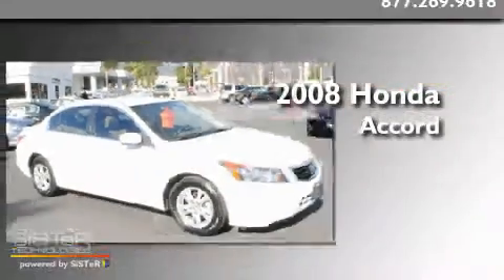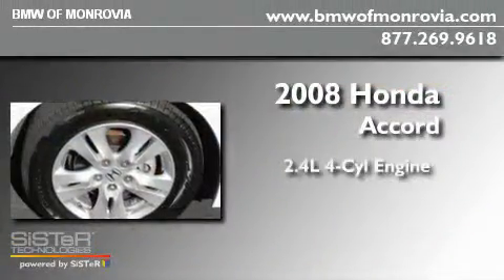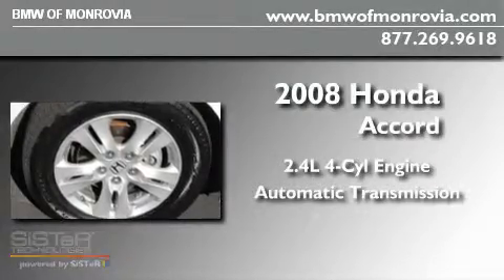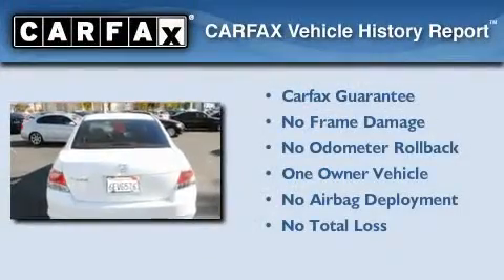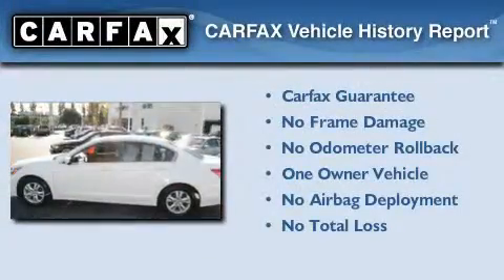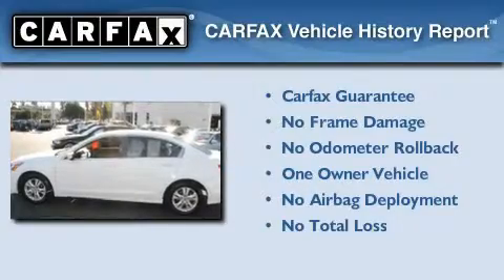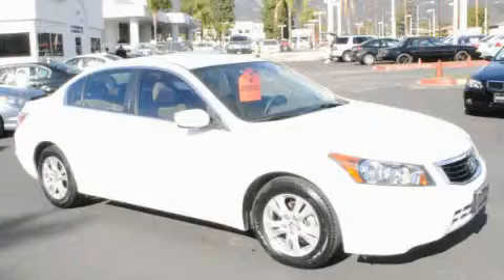2008 Honda Accord Monrovia CA 91016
Year: 2008
 Make: Honda
 Model: Accord
 Engine: 2.4L I-4 cyl
 Trans.: Automatic
 Exterior: White
 Miles: 48,185
 Interior: Beige

 1425 S. Mountain Ave.

 Pre-Owned 2008 Honda Accord Monrovia CA